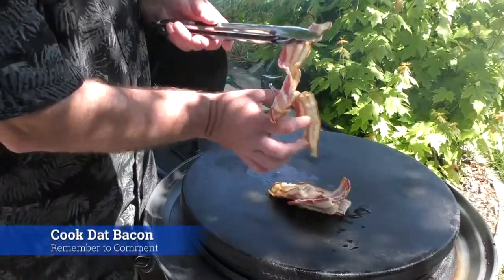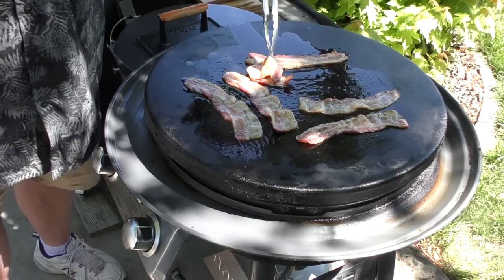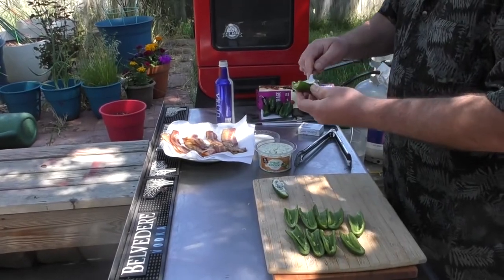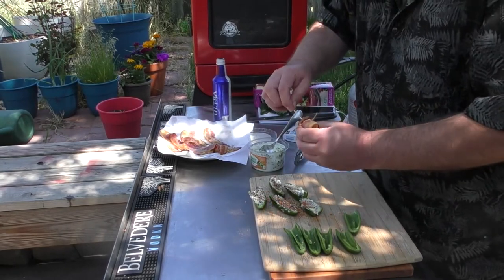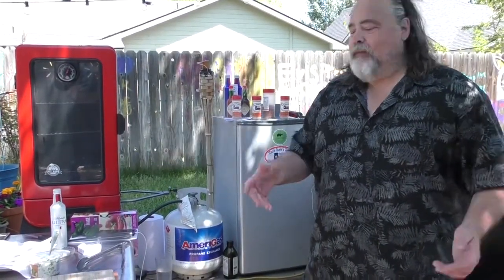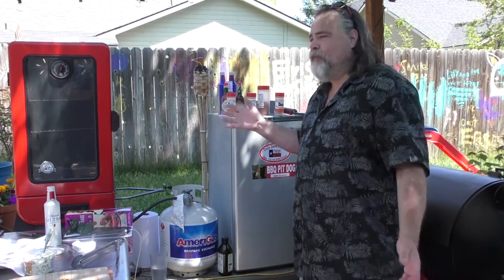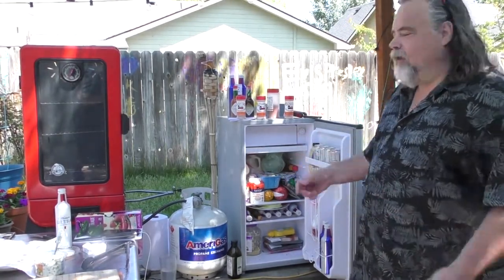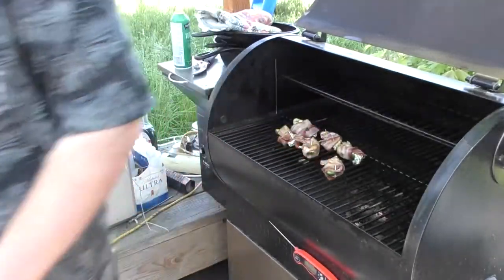A Spicy Kick: Smoked Jalapeno Poppers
Easy Smoked Jalapeno Poppers Recipe: Bacon Wrapped Poppers
Several years ago I was asked to make Jalapeno Poppers by a checker at the local grocery store. She gave me the idea and I ran with it. When I took the Jalapeno Poppers to her to sample she was blown away. These really are good, the bacon is amasing but the Spinache Artichoke Dip in the center is dynamite!
This is a real simple recipe but full of flavor that's for sure. If you like Poppers then this is right up your ally
Cooks several strips of bacon but don't over cook them
Take bacon off heat and take the grease off of them.
Cut and hollow out the Jalapeno's
Put Spinach Artichoke dip into the hollowed out pepper
Wrap bacon around each popper and sprinkle Uncle Steve's Gator Shake on each one
Cook until done
Its just that simple!